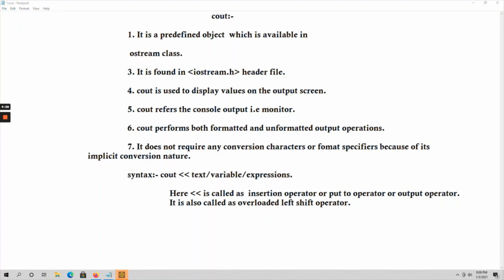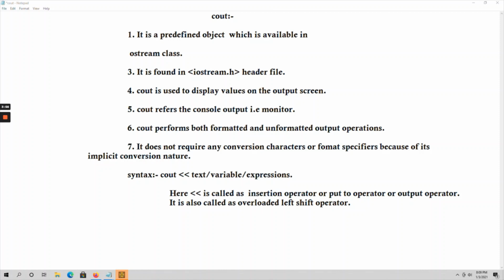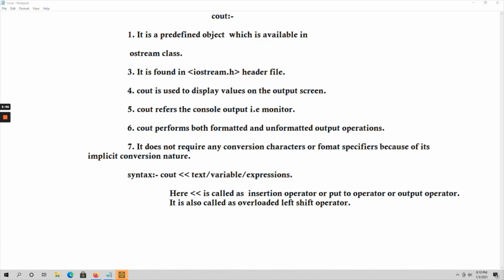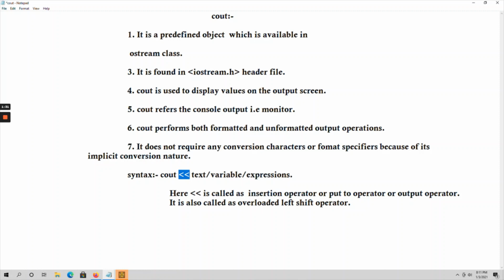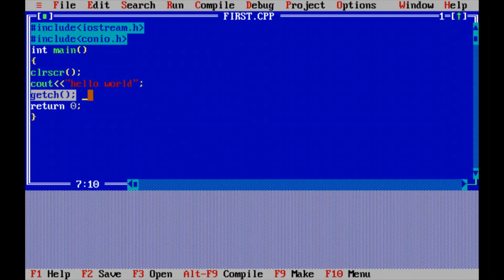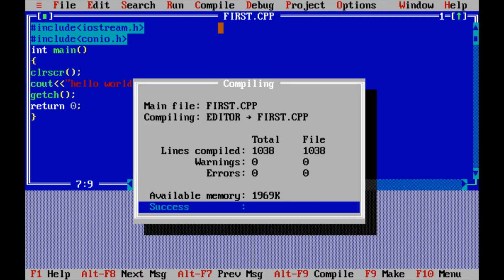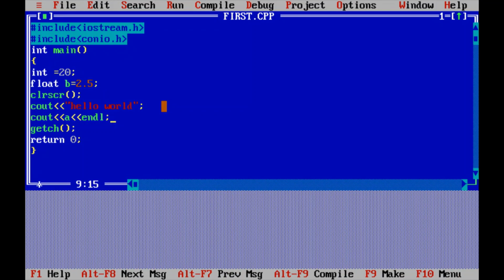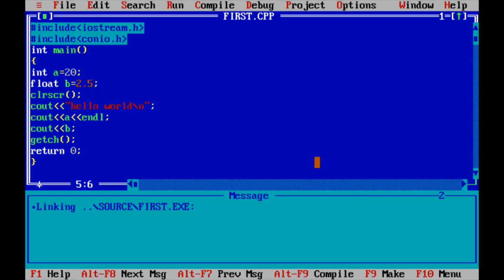C++ - Cout in C++ (Part5)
LEARN C++ FAST AND EASY. HOW TO WRITE C++ PROGRAM USING COUT.